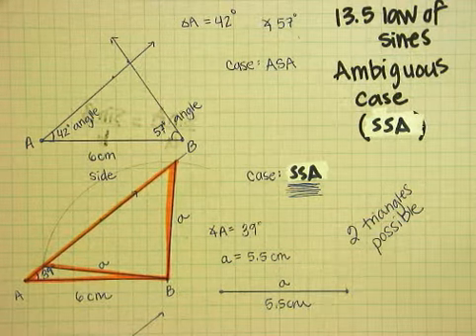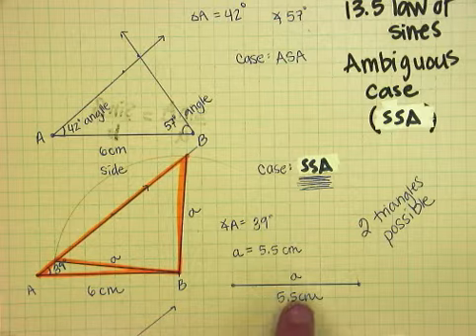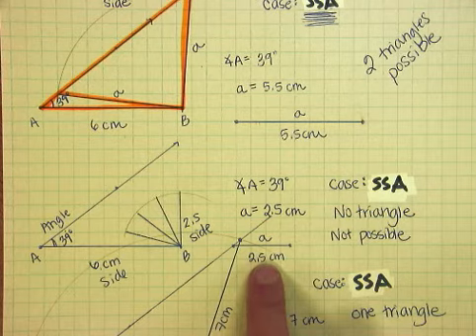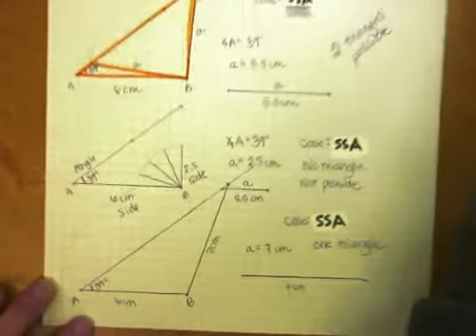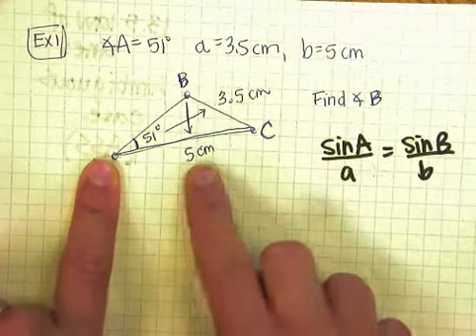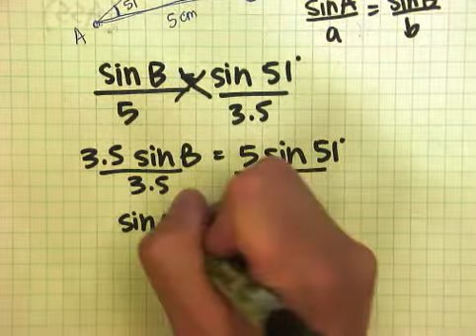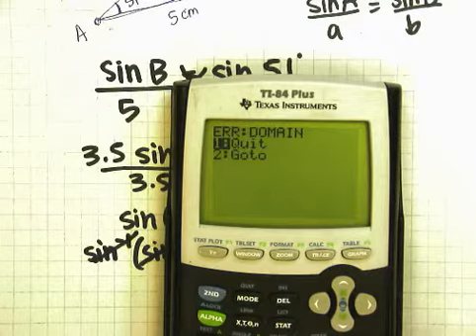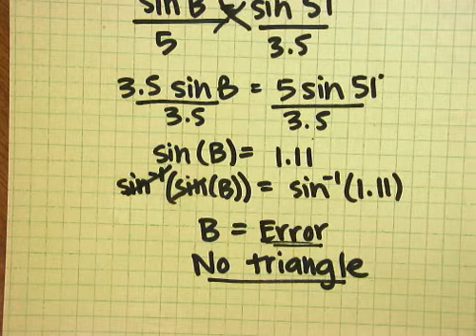13.5 Law of Sines- the ambiguous case